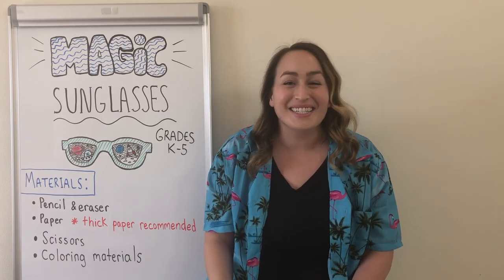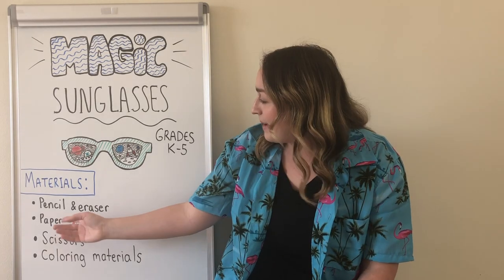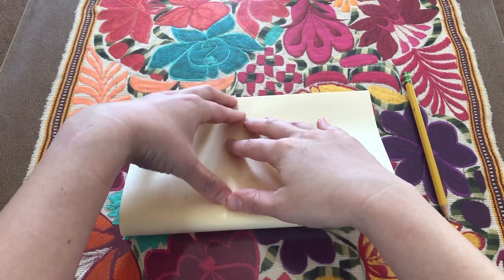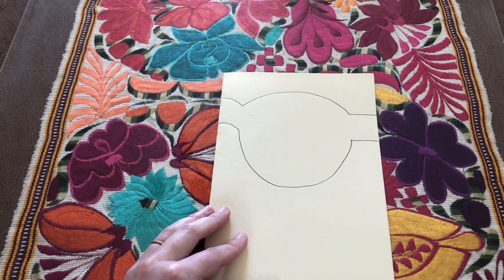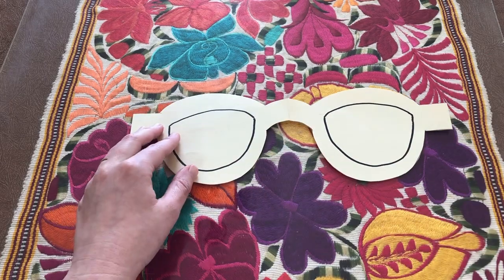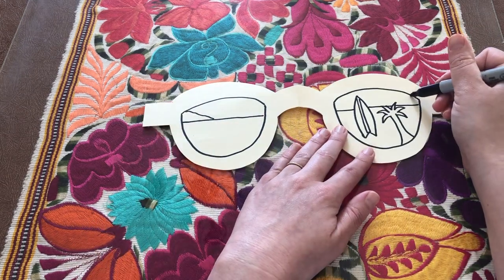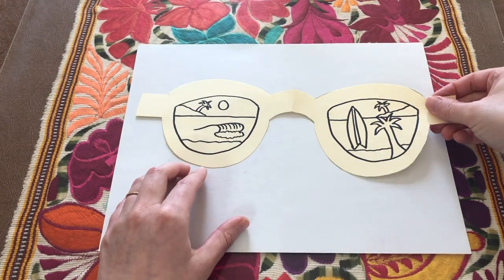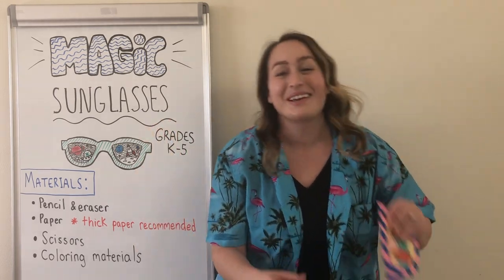Magic Sunglasses! (Grades K- 5)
Let's use the power of imagination this week to magically transport us! In this lesson, I will teach you how to make your very own Magic Sunglasses, where you will get to pick any place -real or imaginary - that you would like to visit, to draw inside of the lenses! This lesson is perfect for summertime, and if you are feeling stuck at home and want to be transported! If you would like to pair this lesson with a Read Aloud, please check out the link below to here "Pete the Cat and His Magic Sunglasses"

Music and images credits:
Photo credit: Asad Photo Maldives from Pexels
Image by pen_ash from Pixabay
Image by PIRO4D from Pixabay